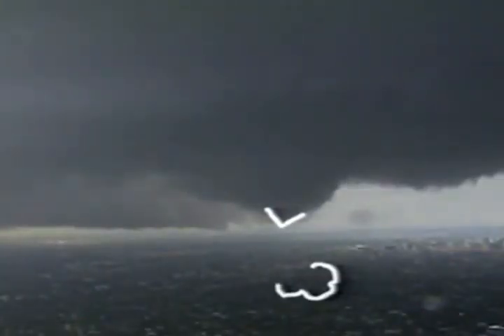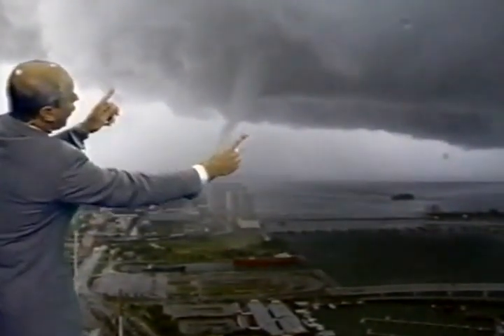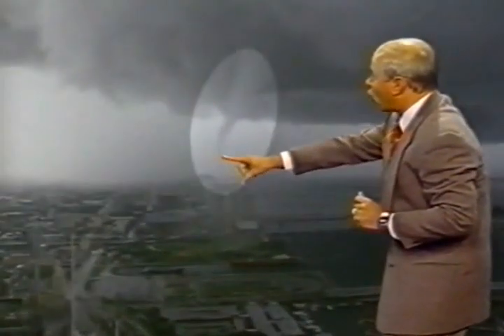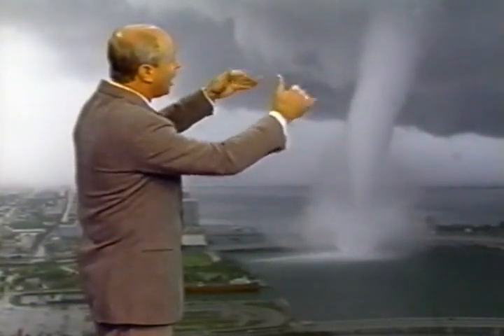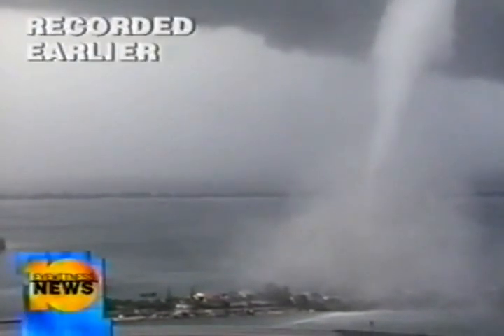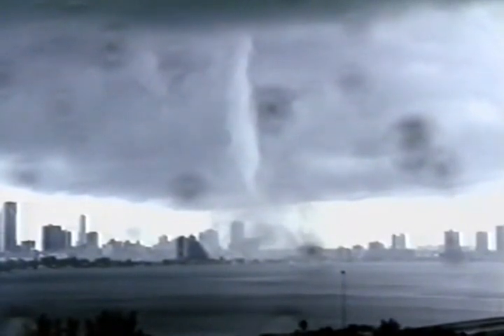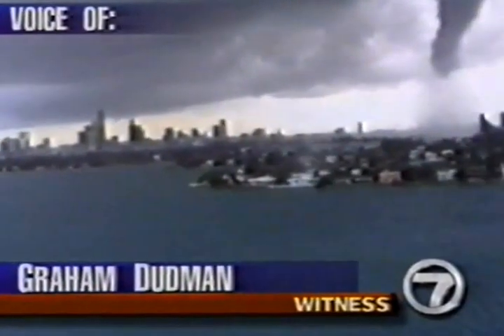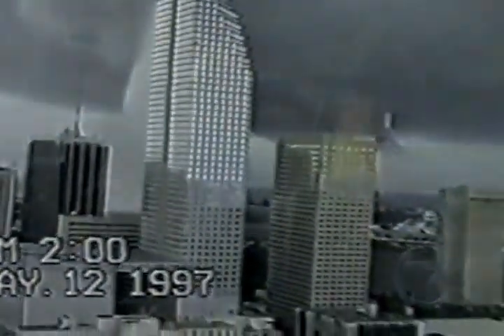SHOCKING Miami Tornado May 1997 CRAZY